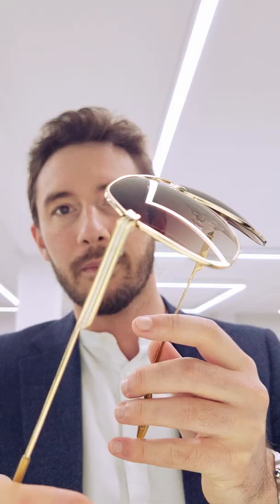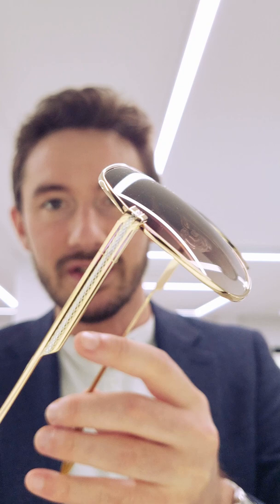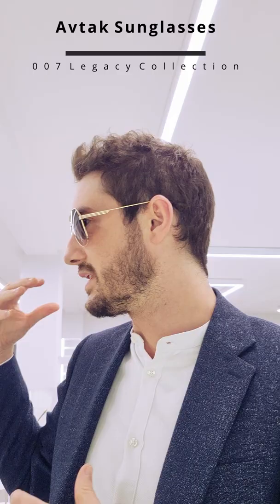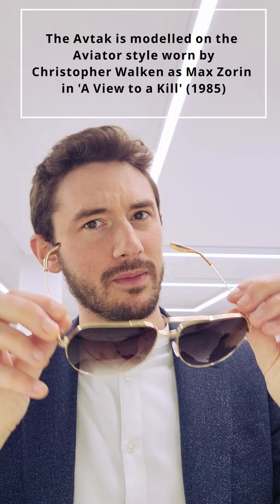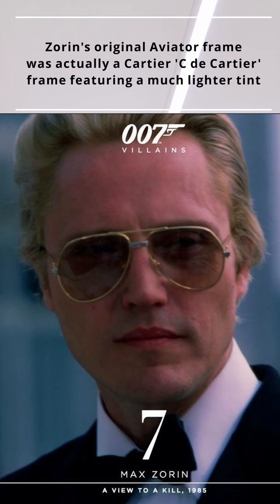The BEST Aviator Sunglasses in 2022? | Barton Perreira Avtak | Max Zorin Eyewear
The Avtak by Barton Perreira is from their 007 collaboration and is a beautiful titanium aviator sunglass - popularized by iconic “A View To A Kill” villain Max Zorin.